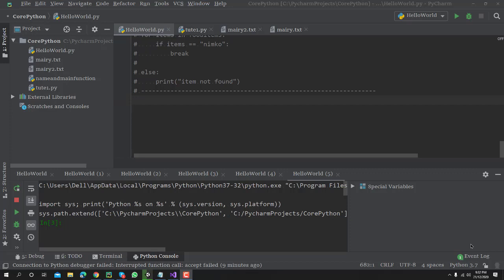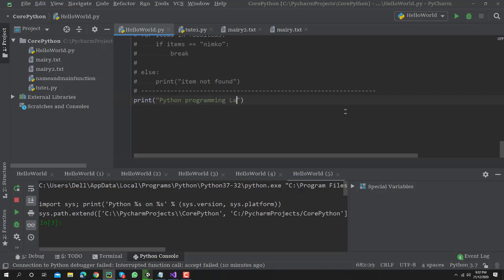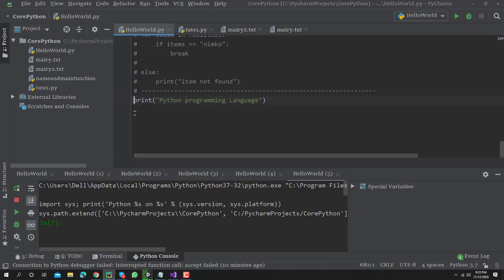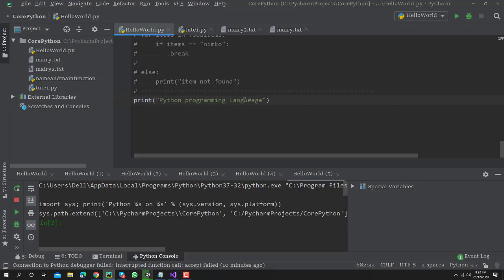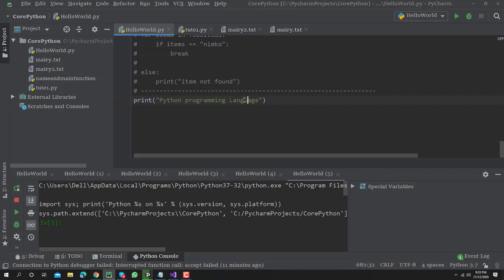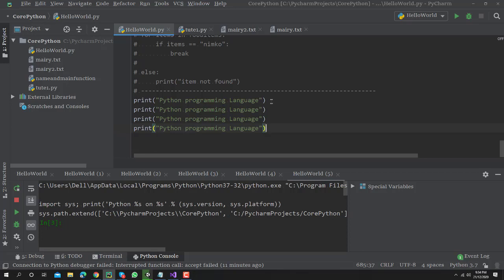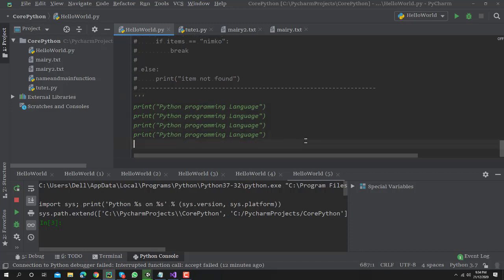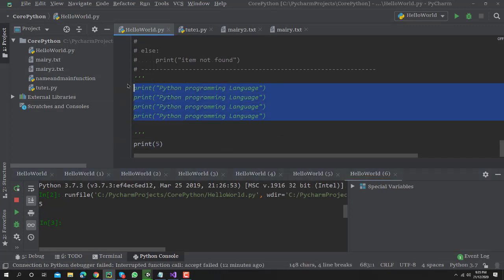comment in pycharm, how to comments code in pycharm